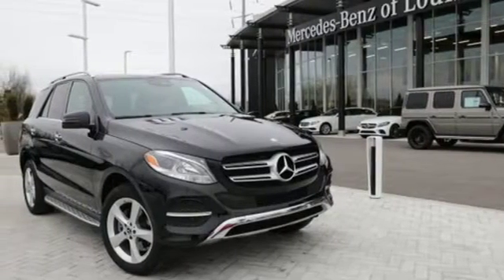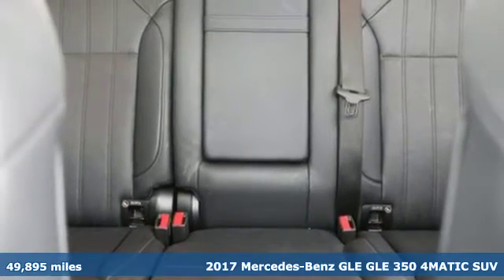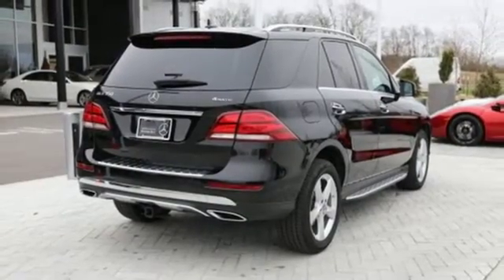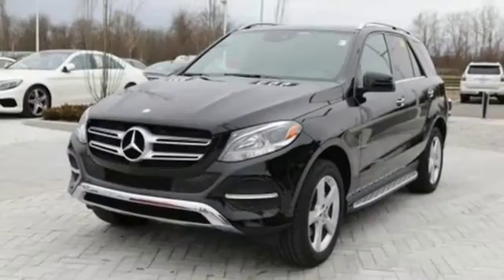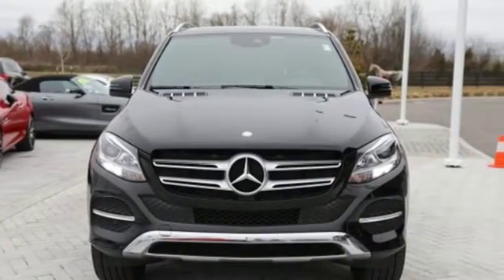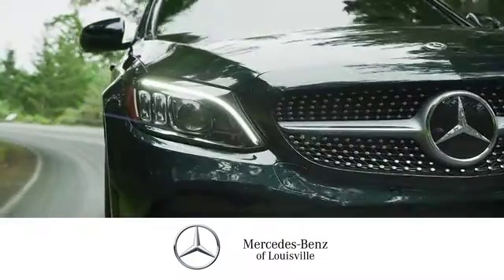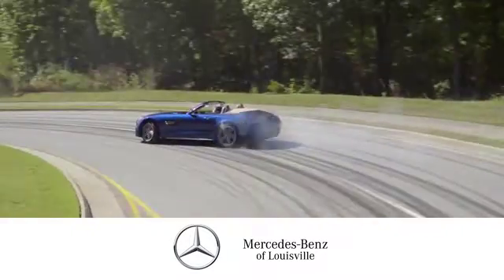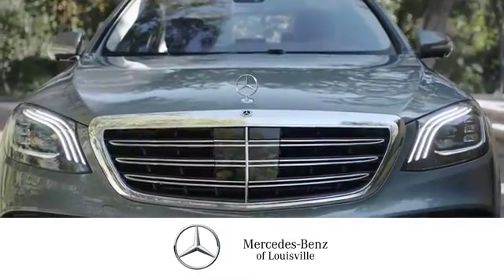2017 Mercedes-Benz GLE Louisville KY Elizabethtown, KY UC12490 - SOLD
Year: 2017
Make: Mercedes-Benz
Model: GLE
Trim: GLE 350
Engine: 6 Cyl. 3.5 L
Transmission: Automatic
Color: Black
Mileage: 49895
Stock #: UC12490
VIN: 4JGDA5HB1HA937197
P PRICED TO MOVE $1,100 below NADA Retail! GLE 350 trim, Black exterior and Black MB-Tex interior. NAV, Sunroof, Heated Seats, Back-Up Camera, Onboard Communications System, Alloy Wheels, Tow Hitch, TRAILER HITCH, HEATED STEERING WHEEL, Full-Time 4MATIC All-Wheel Drive, PREMIUM 1 PACKAGE, BRUSHED ALUMINUM RUNNING BOARDS, harman/kardon LOGIC 7 SURROUND SOUND..KEY FEATURES INCLUDESunroof, Full-Time 4MATIC All-Wheel Drive, Heated Driver Seat, Back-Up Camera, Onboard Communications System Mercedes-Benz GLE 350 with Black exterior and Black MB-Tex interior features a V6 Cylinder Engine with 302 HP at 6500 RPM*.OPTION PACKAGESPREMIUM 1 PACKAGE Apple CarPlay, Smartphone Integration, Blind Spot Assist, Radio: COMAND Navigation, 8 color display and map updates, Navigation Updates For 3 Years, SiriusXM Satellite Radio, KEYLESS-GO, 115V AC Power Outlet, Single DVD Player, Region Coding, Android Auto, harman/kardon LOGIC 7 SURROUND SOUND SYSTEM, BRUSHED ALUMINUM RUNNING BOARDS, TRAILER HITCH, HEATED STEERING WHEEL.VEHICLE REVIEWSKBB.com explains The 2017 Mercedes-Benz GLE-Class remains a cut above its competition in sophistication and luxury, making it an excellent choice for anybody wanting a capableA GREAT TIME TO BUYThis GLE 350 is priced $1,100 below NADA Retail.MORE ABOUT USMercedes-Benz of Louisville's unparalleled customer experience begins the moment you enter our inviting, modern Mercedes-Benz dealership. Our entire staff of friendly, professional, and knowledgeable employees is focused and fully committed to meeting the needs of every guest visiting our showroom, service center, customer lounge, and our lifestyle boutique. Our goal is to deliver a customer experience so memorable that it sets a standard by which all future experiences will be judged.Pricing analysis performed on 1/4/2020. Horsepower calculations based on trim engine configuration. Please confirm the accuracy of the included equipment by calling us prior to purchase.

Address:
4156 Shelbyville Road